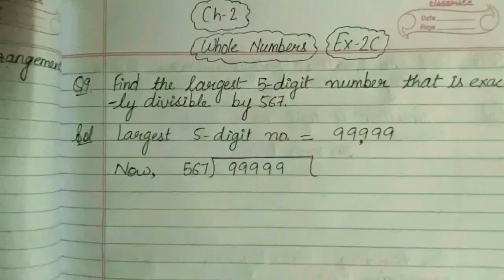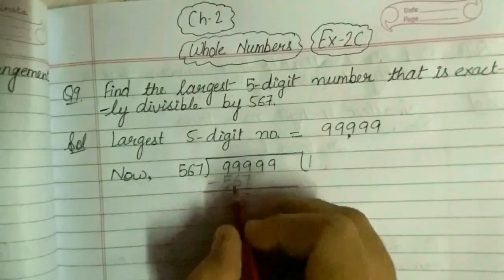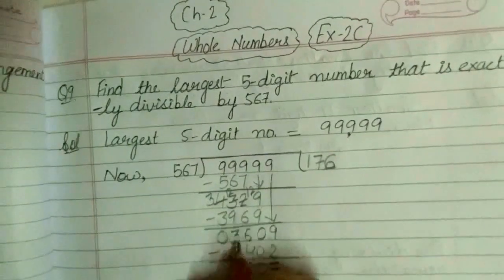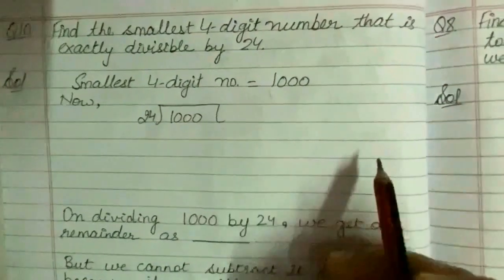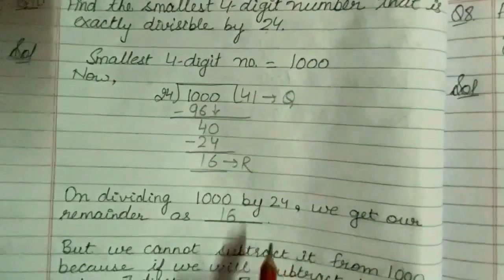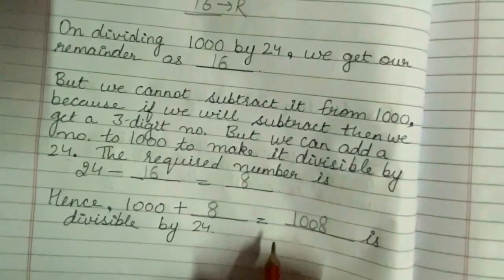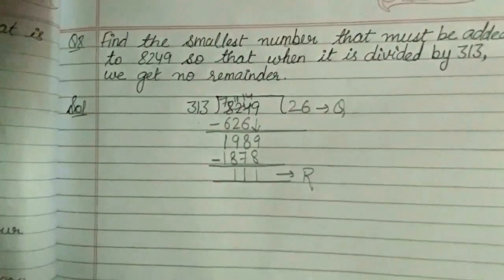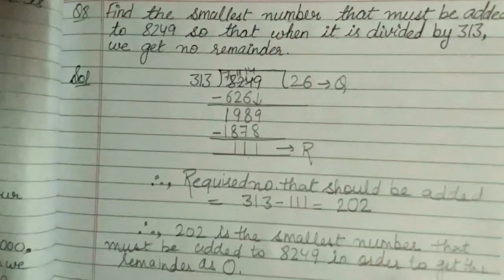Chapter-2|Whole Numbers(Part-9)| Class-VI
Ex-2C